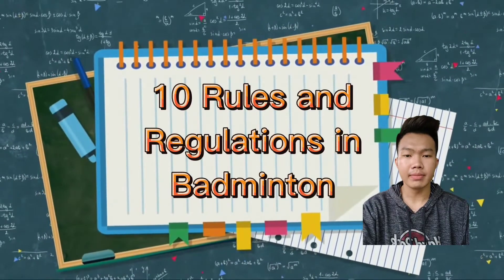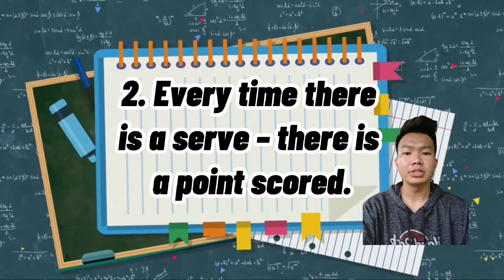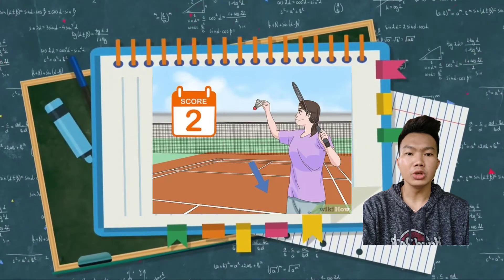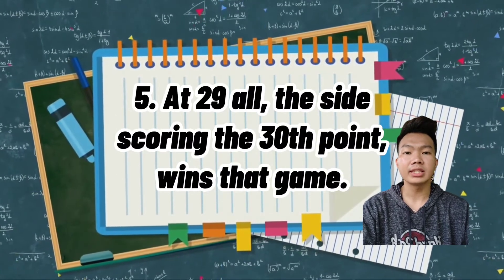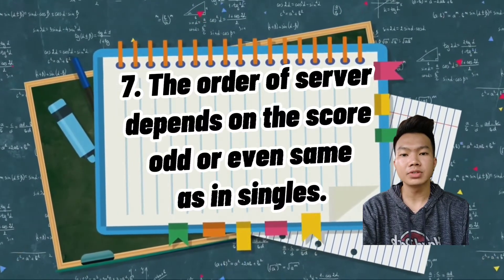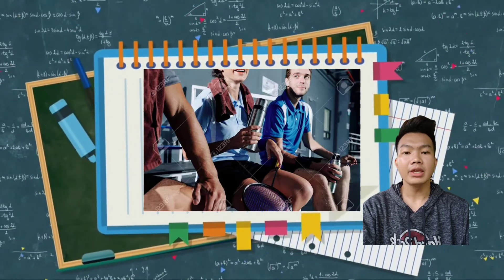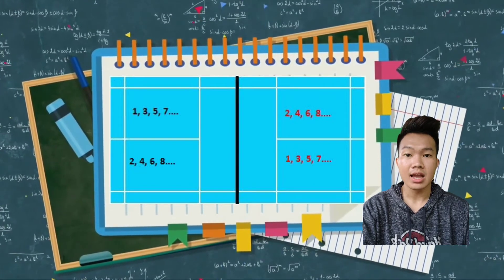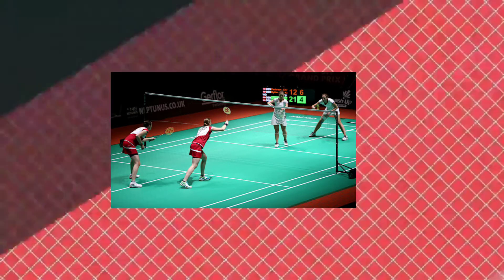10 Rules and Regulations in Badminton